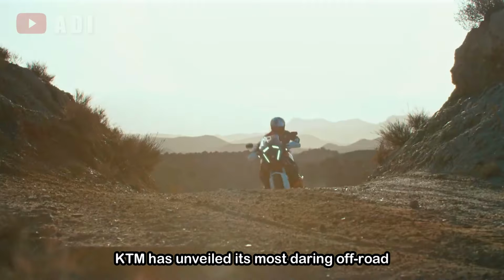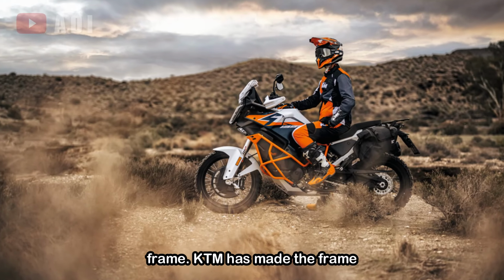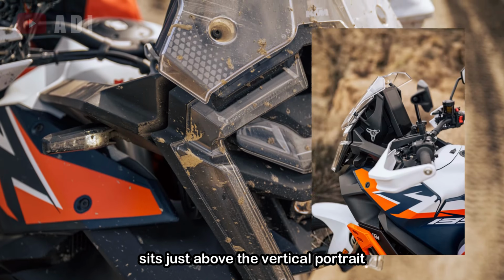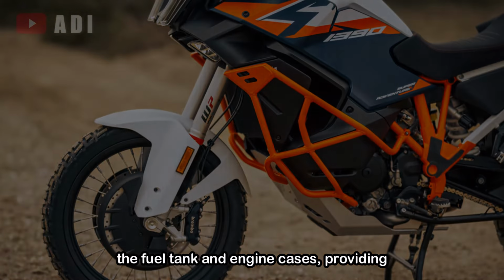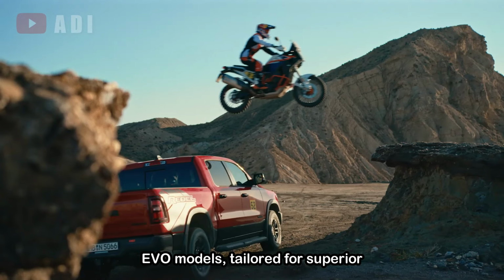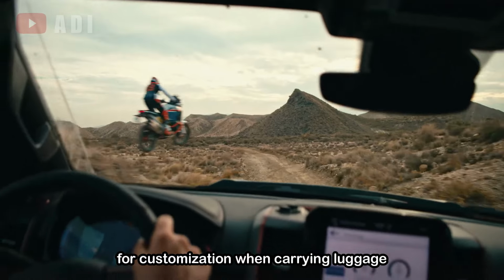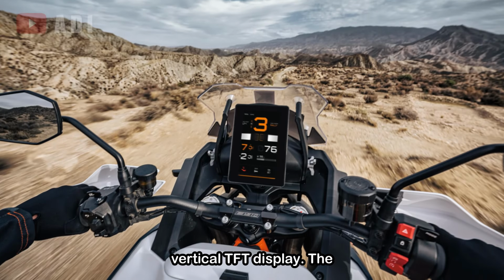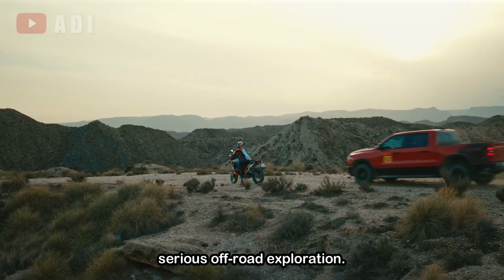2025 KTM 1390 SUPER ADVENTURE R - Most rugged off-road focused Adv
New KTM SUPER ADVENTURE Series - 1390 Super Adventure S / 1390 Super Adventure S Evo / KTM AMT / Automatic Transmission